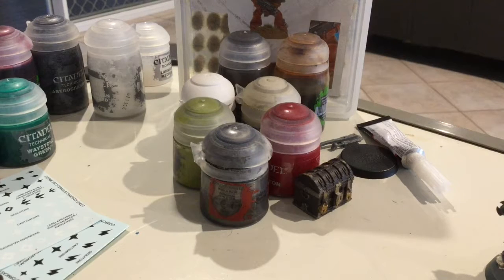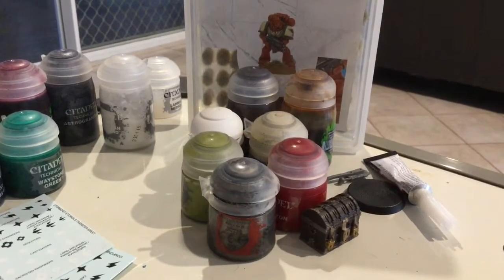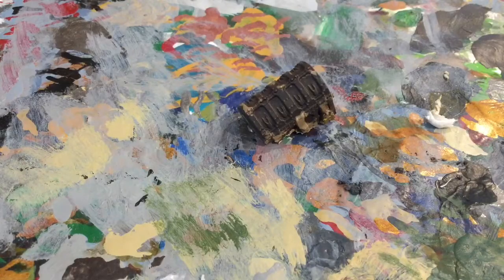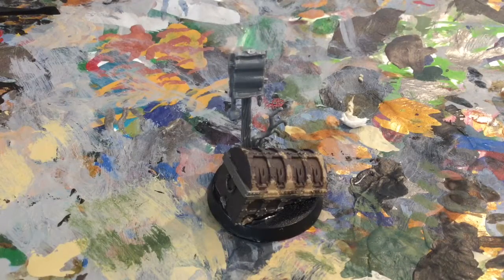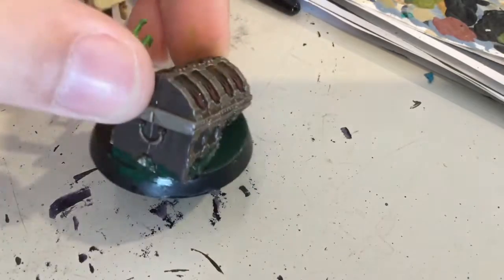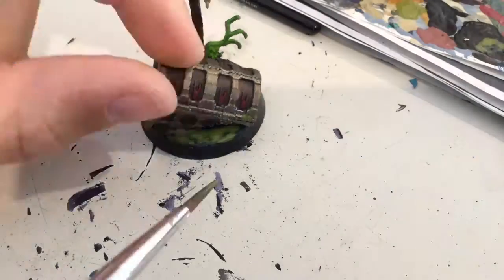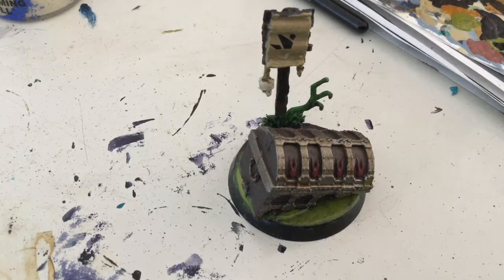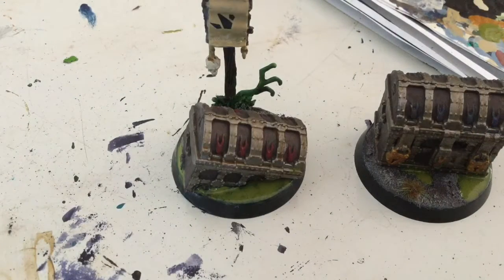Toxic Swamp Objective Painting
In this video, we show you how to create really awesome objective markers in toxic swamps, perfect for wargames such as Warhammer 40000, Warhammer Age Of Sigmar, Warcry and more.